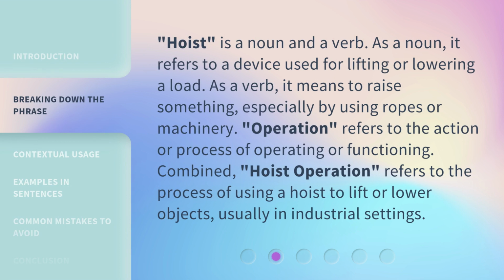Understanding "Hoist Operation": A Guide for English Learners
Mastering Hoist Operation: A Guide for English Learners • Unlock the secrets of hoist operation with this comprehensive guide designed specifically for English learners. From basic concepts to advanced techniques, this video will equip you with the knowledge and skills needed to excel in hoist operation. Don't miss out on this opportunity to become a hoist operation expert!

00:00 • Introduction - Understanding "Hoist Operation": A Guide for English Learners
00:36 • Breaking Down the Phrase
01:07 • Contextual Usage
01:34 • Examples in Sentences
02:00 • Common Mistakes to Avoid